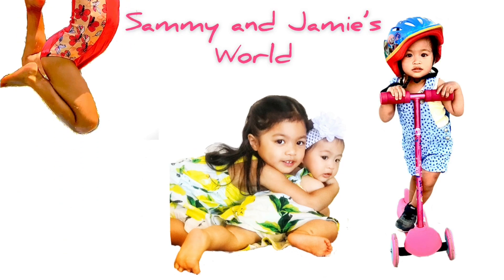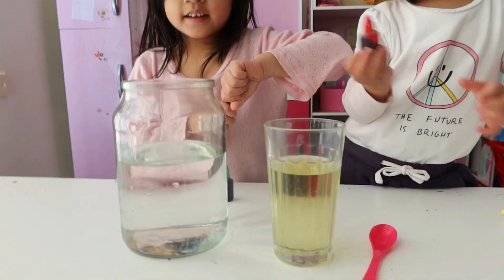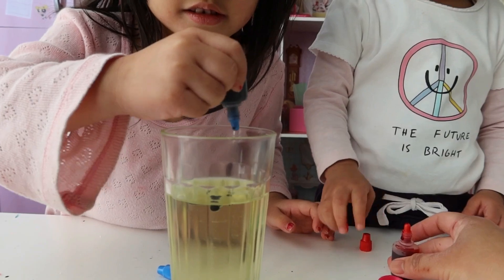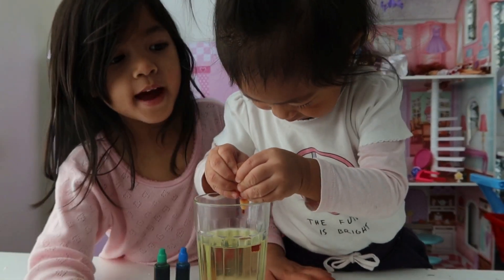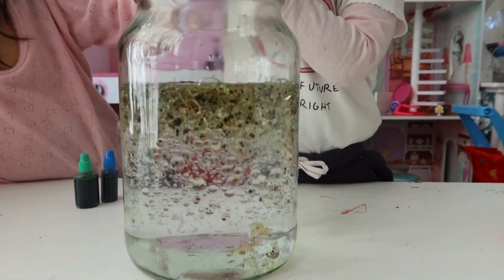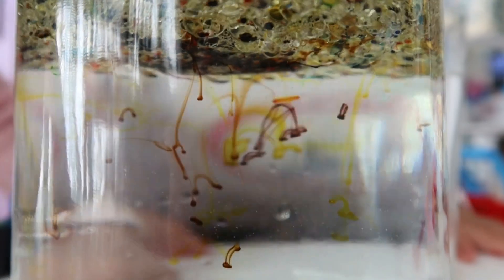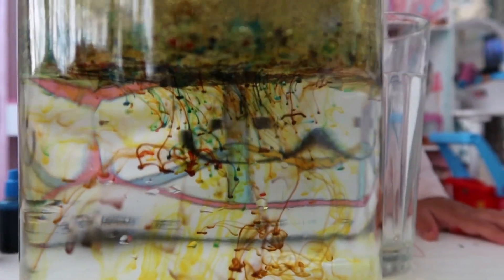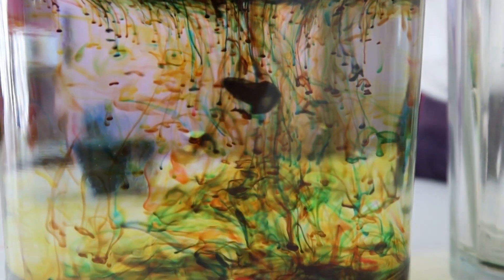Colorful Rain Experiment | Fun Experiment 🧪